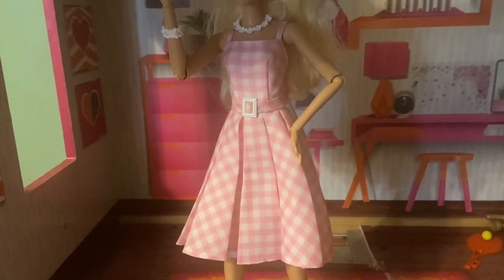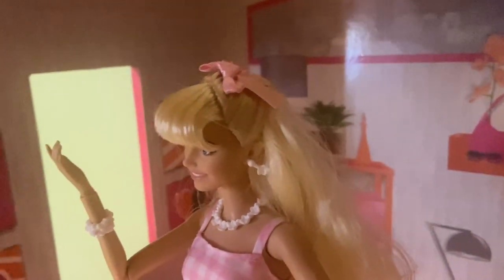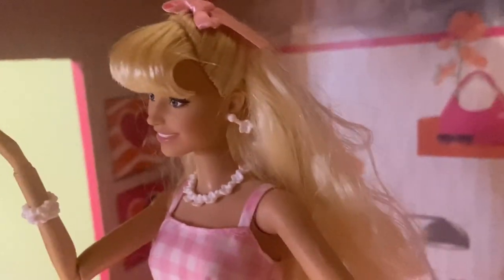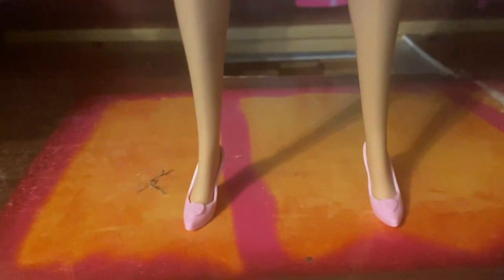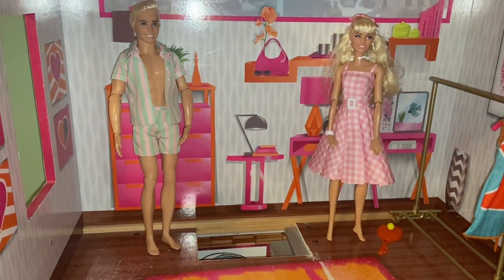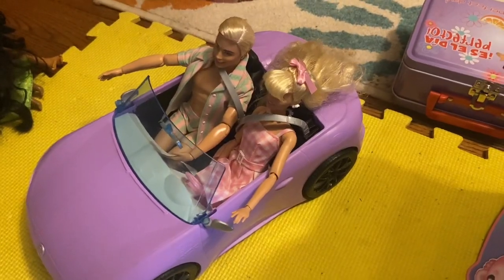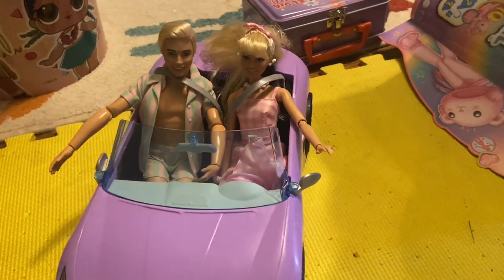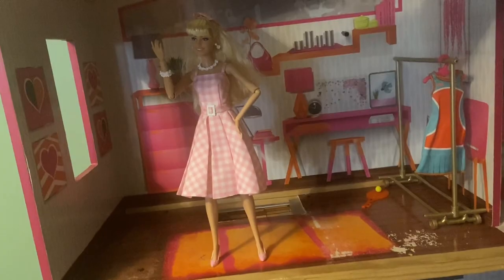Barbie The Movie Doll | Our Point Of View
Check Our New Website For Amazing Deals!

Take home a part of Barbie The Movie with this collector Barbie doll! Wearing a pink gingham dress, she’s all set to have the best day ever in Barbie Land.
Barbie doll models a vintage-inspired pink and white gingham dress with a matching belt and full, pleated skirt.
Her long blond hair is styled in a half-up do and tied with a pink ribbon, perfectly showing off her daisy drop earrings.
She looks just like film Barbie with her daisy chain necklace! An adorable pink bracelet and heart-adorned pink pumps complete her look.
This posable doll comes in collectible Barbie The Movie packaging. Check out the whole collection for more fantastic gift ideas! Each sold separately, subject to availability.